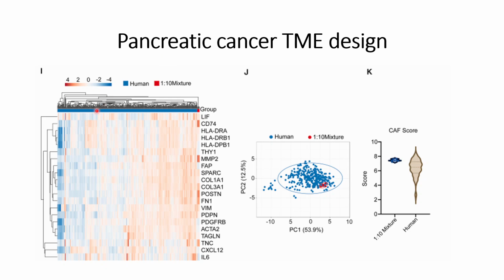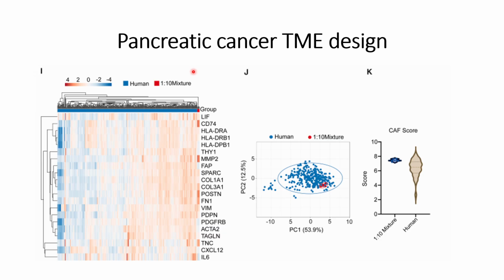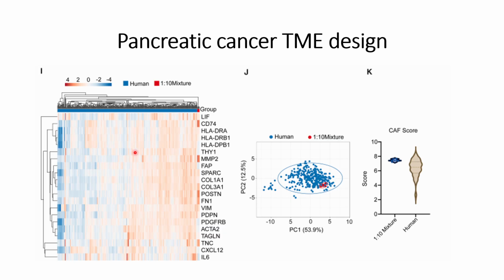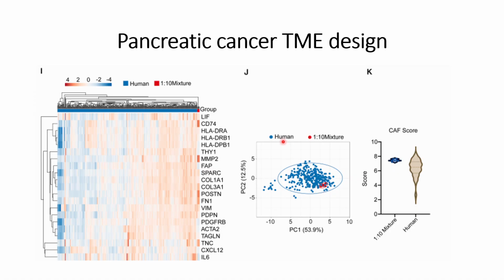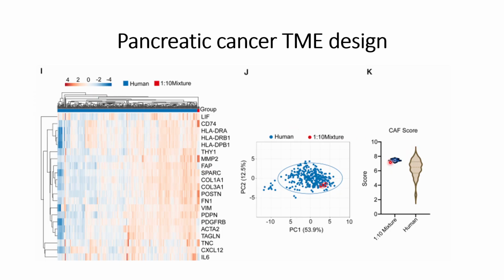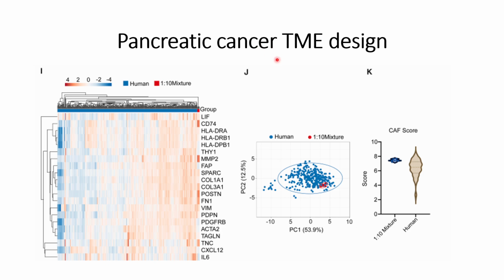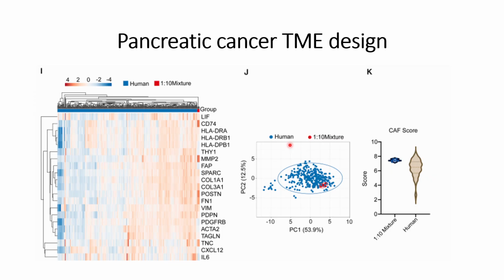Pancreatic cancer Tumor microenvironment (TME) design. Part 2 Code: 1206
Gist: Further validate the Tumor microenvironment of the 1:10 mixture is close to the human pathological TME, transcriptomics analysis was carried out where cancer associated fibroblast (CAF) related genes are high in 1:10 mixture compared to human group (figure 1i). Later, PCA plot shows that 1:10 mixture combine with human group indicating the TME from the mixture is like human group (figure 1j). Afterwards CAF score was also validated between these two samples and found to be similar (figure 1k).